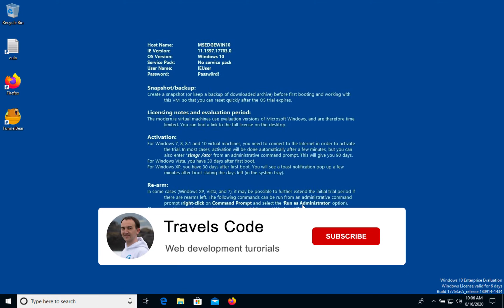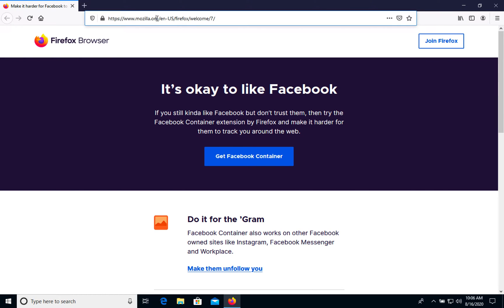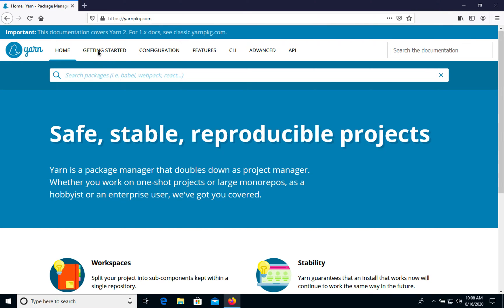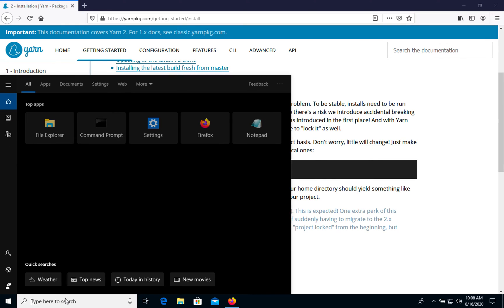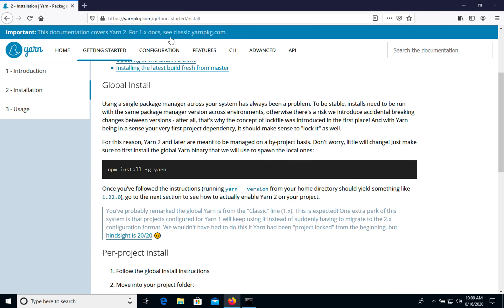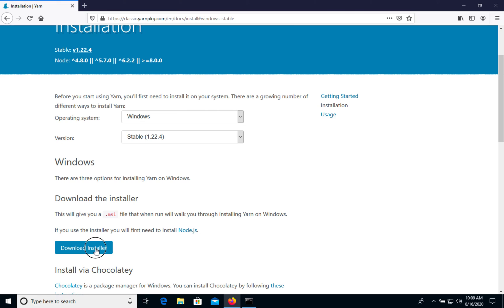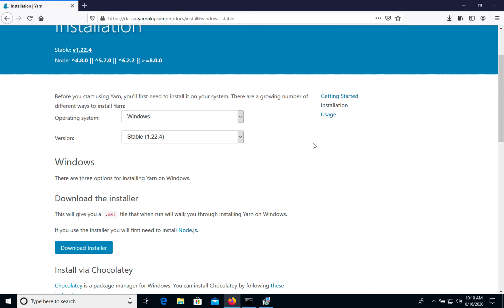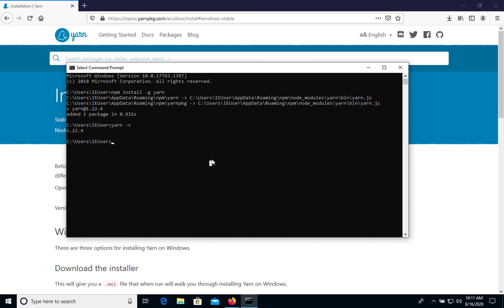How to install Yarn package manager on Windows 10